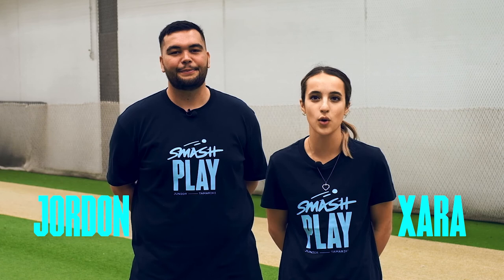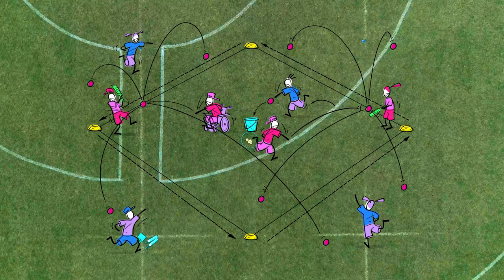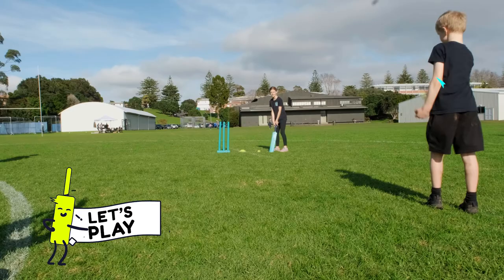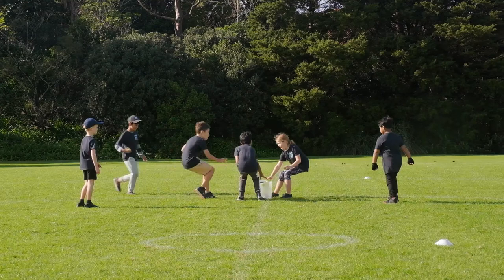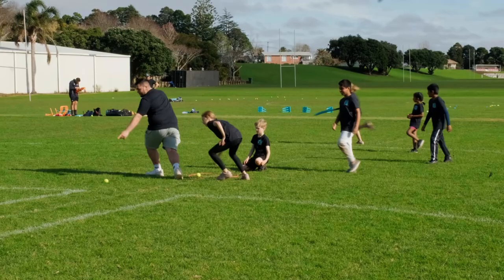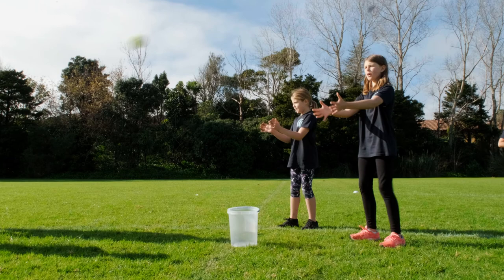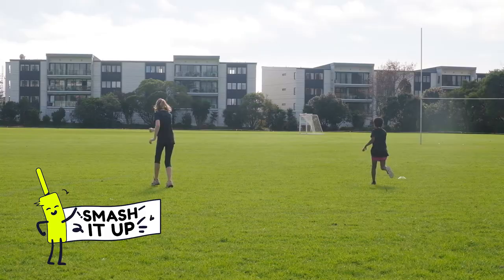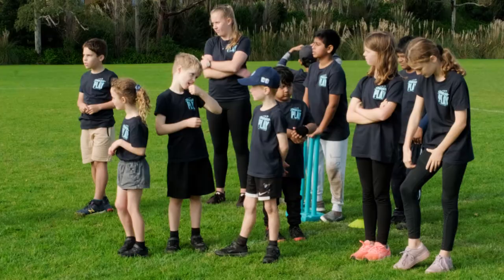Play 360 | Tākaro hurihuri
Playing in at least two teams – batting and fielding – Smashie batters hit balls 360 degrees around the arena. They run around cones to score while the fielding team collects the balls. The team with the most runs is the winner. Lots of quick changes, lots of action.
Skill focus: Batting, throwing

Part of NZC's Smash Play junior-tamariki programme